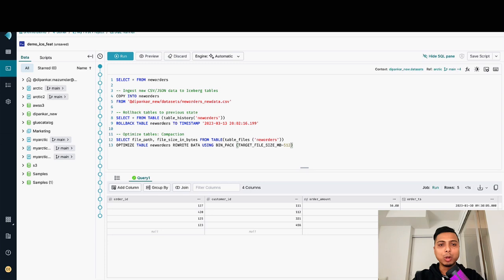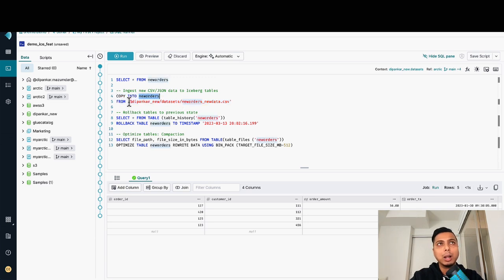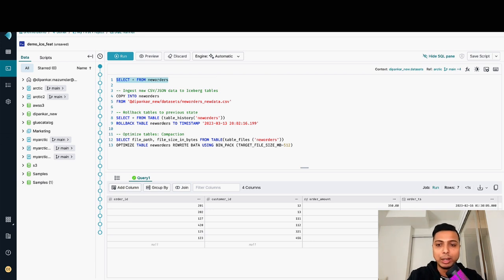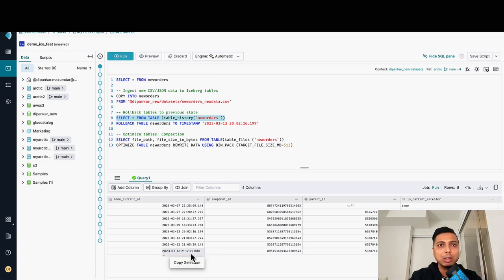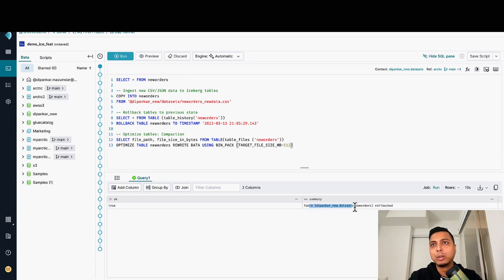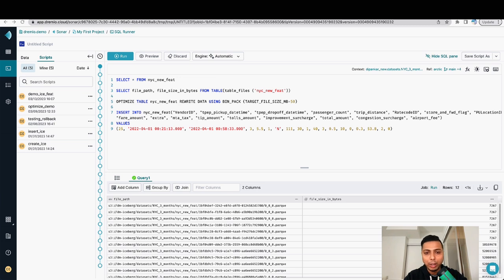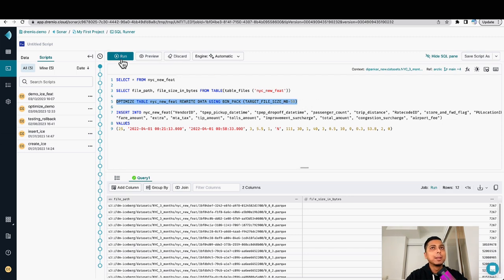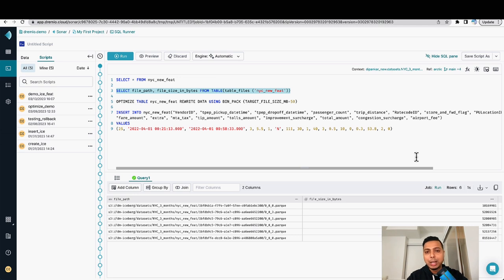Copy Into, Rollback & Optimize for Apache Iceberg tables with Dremio Cloud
Dremio's Developer Advocate, Dipankar, demos the 3 new features in Dremio for Apache Iceberg tables. Easily ingest new CSV/JSON data files, do table rollbacks and optimize data files for performance with this new release.

For more tips on data engineering and creating an open data lakehouse,